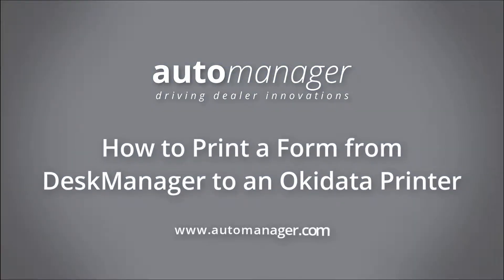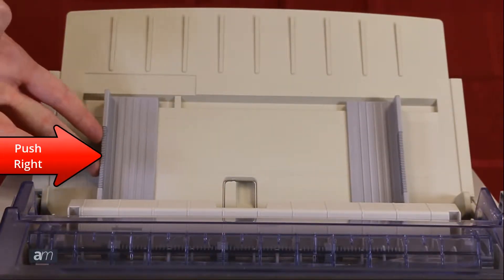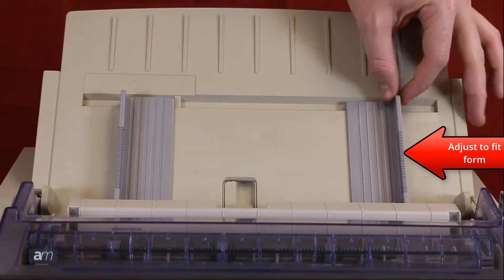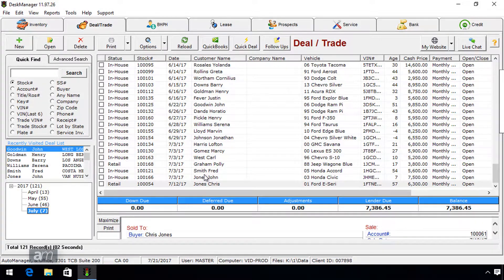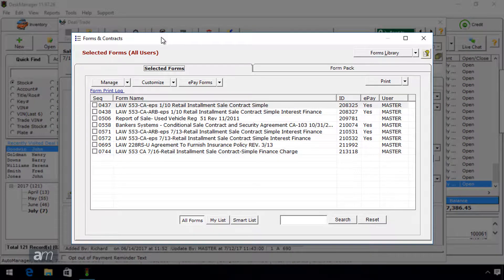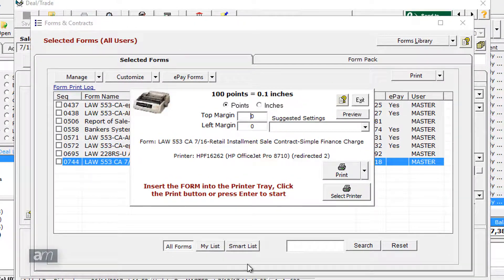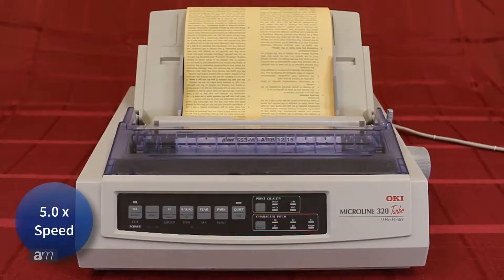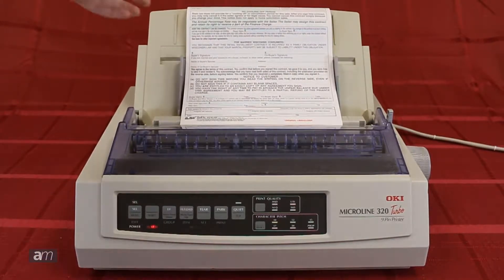How to Print a Form from DeskManager to an Okidata Printer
This tutorial explains how to print a form from DeskManager to an Okidata printer. This includes how to set up the paper guide to fit the form, how to load the paper, how to assign the correct printer, and how to print the form.